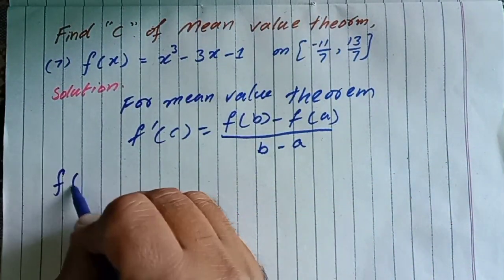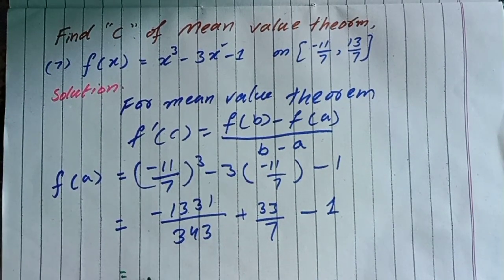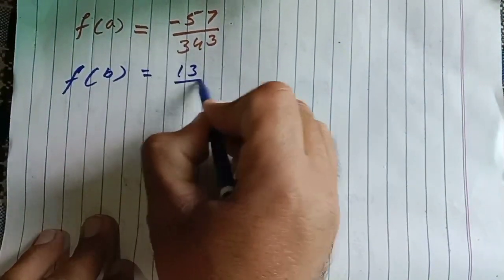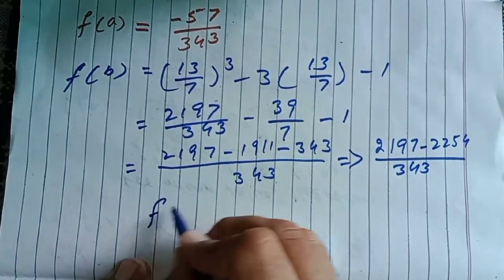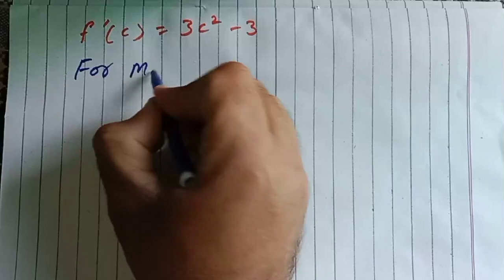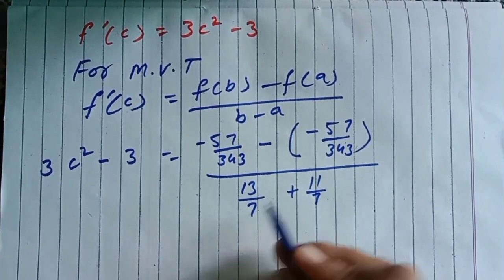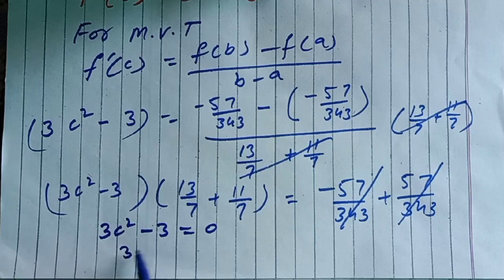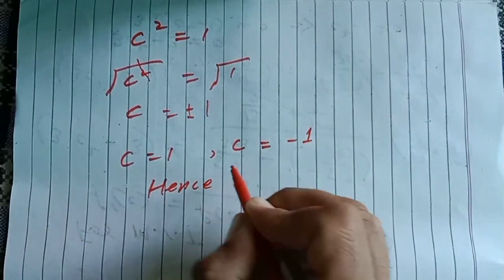Mean value theorem questions Series||calculus@Educationalinfo786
The Mean Value Theorem is a fundamental theorem in calculus that states that for a differentiable function on an interval, there exists at least one point in the interval where the instantaneous rate of change (the derivative) is equal to the average rate of change over the interval.

When there are two conditions given in a Mean Value Theorem question, it usually means that the function satisfies some additional constraints. For example, the function may be continuous on the interval, or it may have specific values at the endpoints of the interval.

Here is a possible description and set of hashtags for a Mean Value Theorem question with two conditions:

Description: "Consider a differentiable function f(x) that is continuous on the interval [a,b], and let f(a) = c and f(b) = d. Show that there exists at least one point c in (a,b) such that f'(c) = (d-c)/(b-a)."